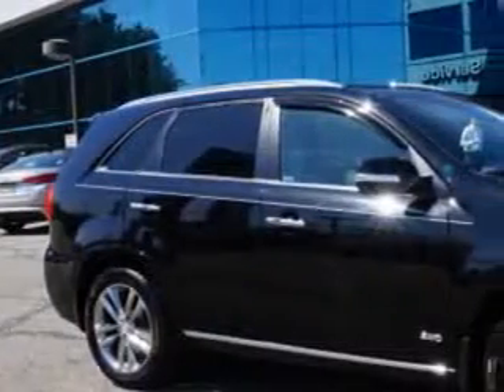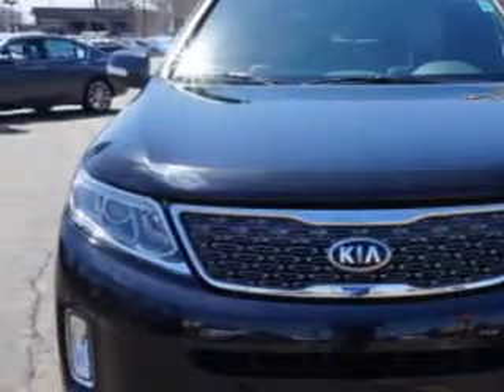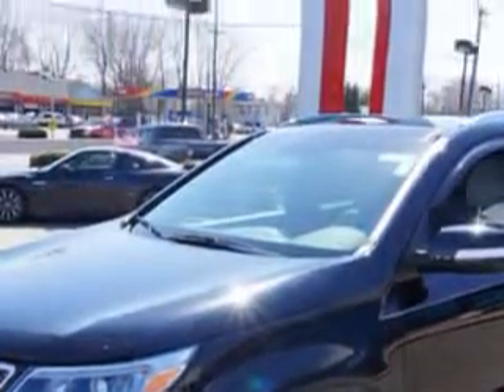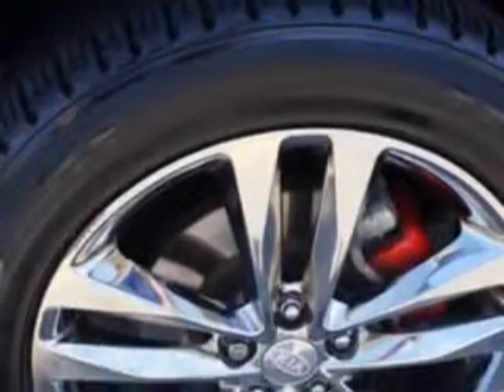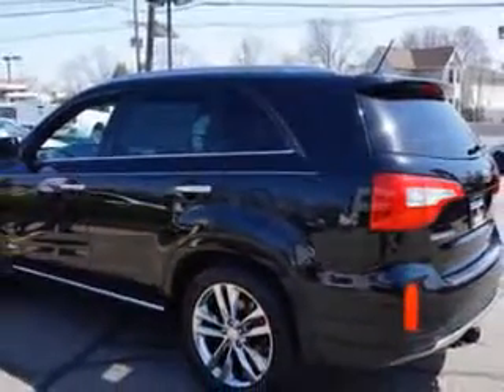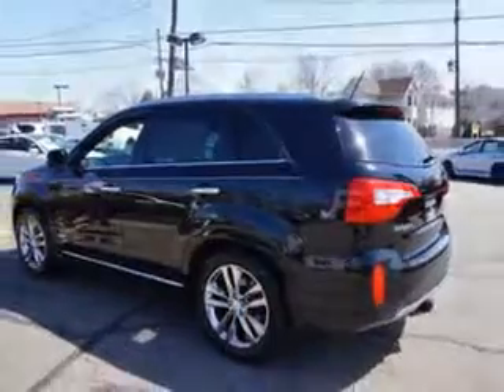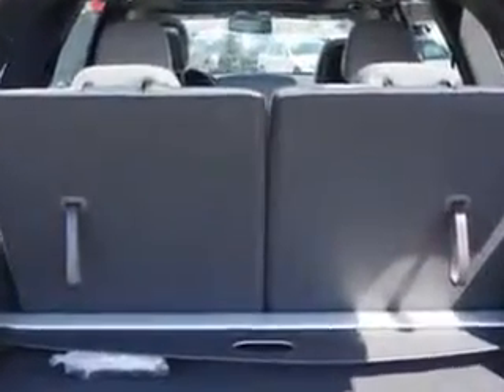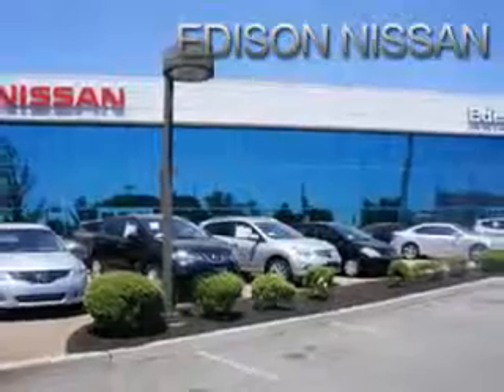2014 Kia Sorento Edison Nissan Edison, NJ 08817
Kia Sorento At Edison Nissan, we know you are looking for a vehicle to solve everyday task. Whether loading the kids soccer equipment or having a night out with your friends. You will have the room you need making those everyday task an ease to accomplish. Check out this Ebony Black Kia Sorento Crossover AWD, equipped with a 6 Cylinder engine and an automatic transmission.
MILES:  4,952
VIN:5XYKWDA72EG501919

Edison Nissan
401 Route 1 South
Edison, New Jersey 08817